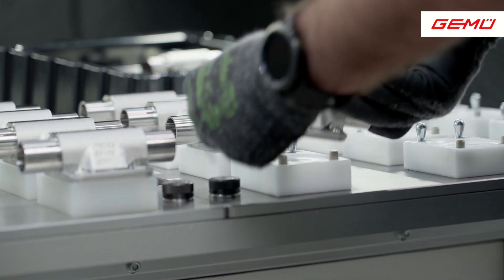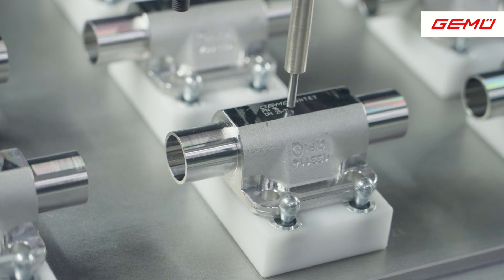Production with a digital twin